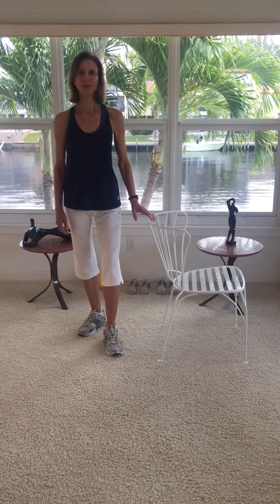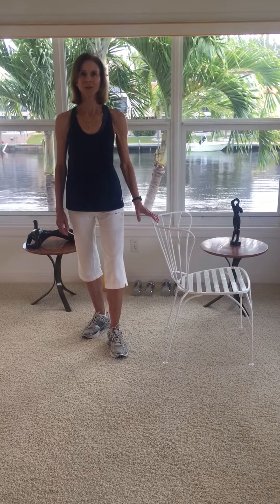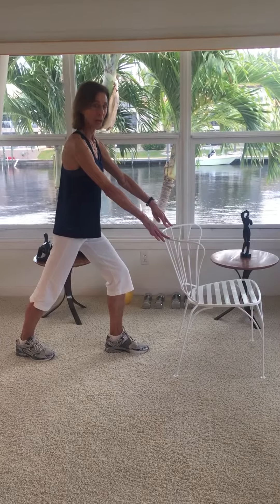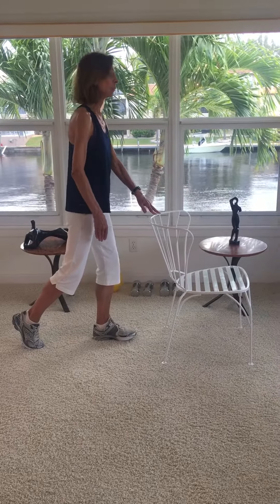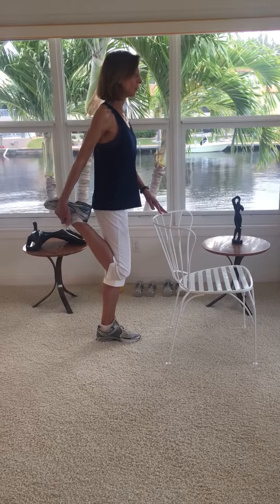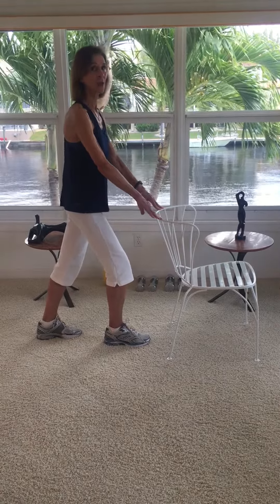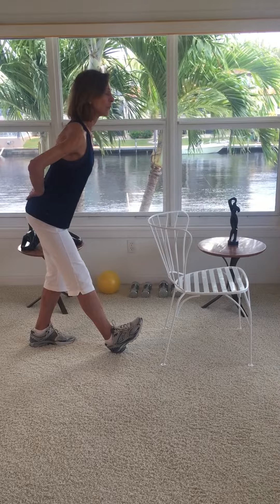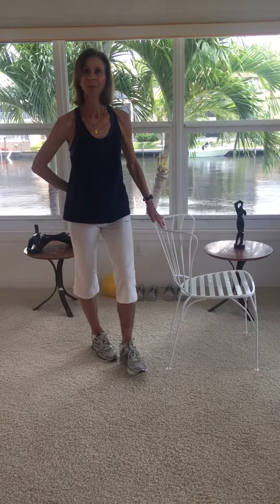Leg Stretches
Stretch out the major muscles of the legs after your cardio workout when the tissue is warm and pliable. These stretches target the calf, quads, hamstrings, and hip flexors.